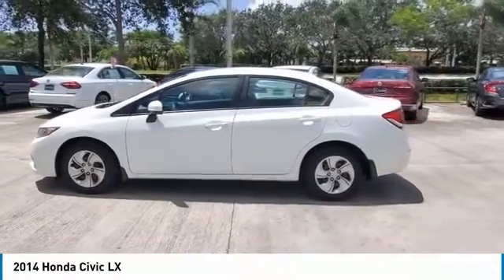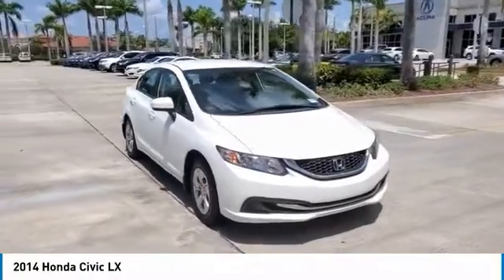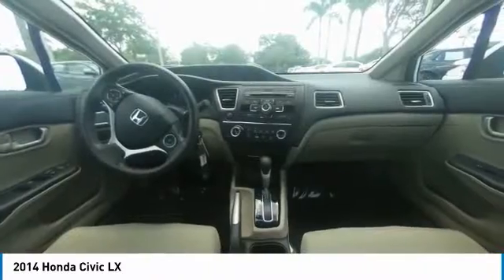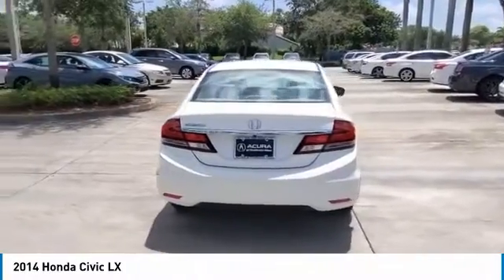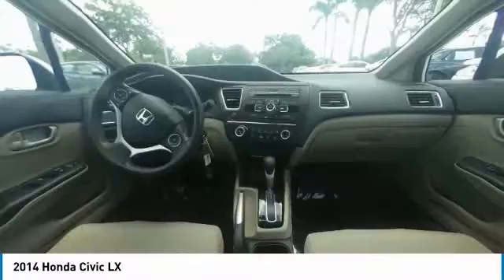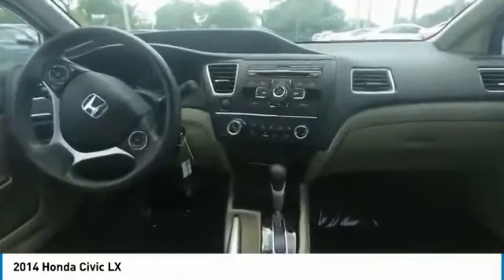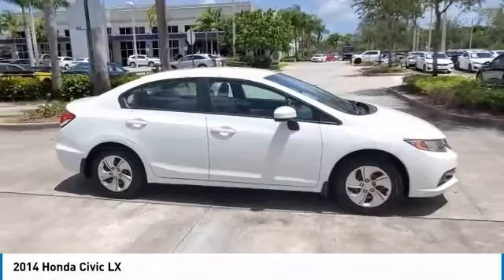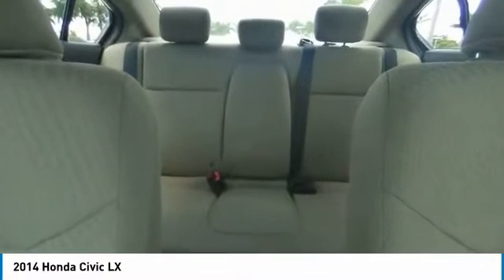2014 Honda Civic LX 19XFB2F59EE052583 20146001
Acura of Pembroke Pines is proud to present you this 2014 Honda Civic LX and if you are interested in seeing more vehicles like this please visit our or our showroom in beautiful Pembroke Pines, FL located at 15601 Pines Blvd.

Acura of Pembroke Pines
15601 Pines Blvd.

BACKUP CAMERA, BLUETOOTH, Beige Cloth, Air Conditioning, Electronic Stability Control, Steering wheel mounted audio controls, Traction control.brWhite 2014 Honda Civic LX FWD CVT 1.8L I4 SOHC 16V i-VTECbrbrbr30/39 City/Highway MPGbrAwards:br * 2014 IIHS Top Safety Pick+ * 2014 KBB.com Brand Image AwardsbrKelley Blue Book Brand Image Awards are based on the Brand Watch(tm) study from Kelley Blue Book Market Intelligence. Award calculated among non-luxury shoppers.  Kelley Blue Book is a registered trademark of Kelley Blue Book Co., Inc.brReviews:br * With its reputation for reliability, safety, comfort and excellent resale still intact, the 2014 Honda Civic remains one of the best small-car values around. Be it the standard sedan, sporty coupe, racy Si trim, frugal hybrid or ultra-clean CNG model, there is a Civic to meet almost any demand. Source: KBB.combr * Redesigned for 2014 the Honda Civic is back to rest the critics of the past. Whichever Civic you choose, you'll find the technology and refinement to make the journey more exciting than the destination. A new front grille and headlights adorn the front end, while new taillights help you stand out from behind. Add to that its wheel options and you've got the sleekest Civic yet. The 1.8L, single overhead camshaft, aluminum-alloy i-VTEC 4-cylinder engine uses state of the art engineering technology to produce an impressive 143hp, yet it still receives excellent fuel-efficiency ratings and a Partial Zero-Emission Vehicle rating, all on regular gasoline. Honda's new Earth Dreams continuously variable transmission (CVT) provides an outstanding driving experience. The CVT allows the engine to always operate at the most efficient rpm level, enabling maximum efficiency under all driving conditions. Interior features include an impressive array of available tech features including an available 7-inch display audio with a touch-screen interface; the Honda LaneWatch system which activates a tiny camera on the passenger side mirror when you signal to change lanes to cover more view than the passenger-side mirror; HondaLink's Aha app allows you to access news, social media, restaurant searches, internet radio, and more; a rearview camera is available with up to 3 available angles to view; Satellite navigation is also available with voice recognition software. The Civic's Advanced Compatibility Engineering II body structure is a Honda-exclusive body design that enhances occupant protection and crash compatibility in frontal collisions. The ACE design utilizes a network of connected structural elements to distribute crash energy more evenly throughout the front of the vehicle. This enhanced frontal crash-energy management helps to reduce the forces transferred to the passenger compartment and can help to more evenly disperse the forces transferred to other vehicles in a crash. We are the largest Acura dealership in the Southeast USA for the eight year in a row. We are a volume dealership selling Acura Certified and other Quality pre-owned vehicles at volume prices. Special Factory APR financing available through Acura Financial Services.